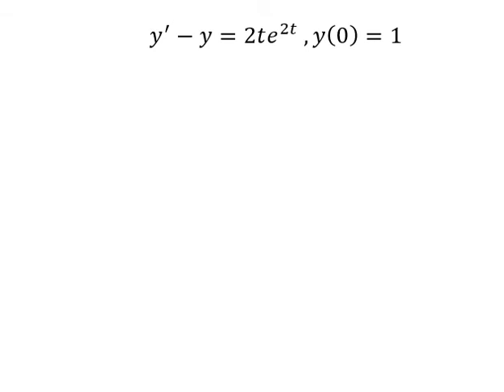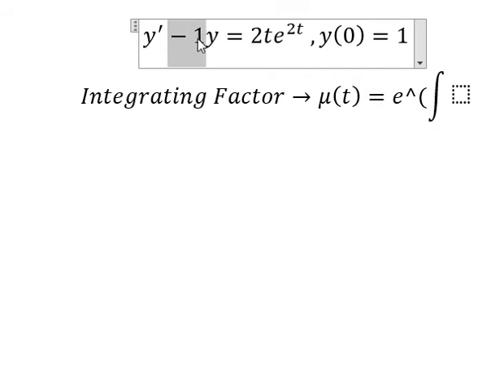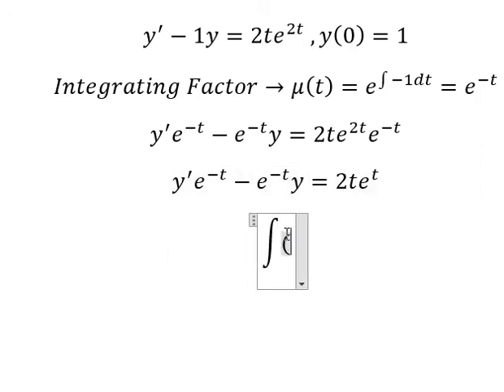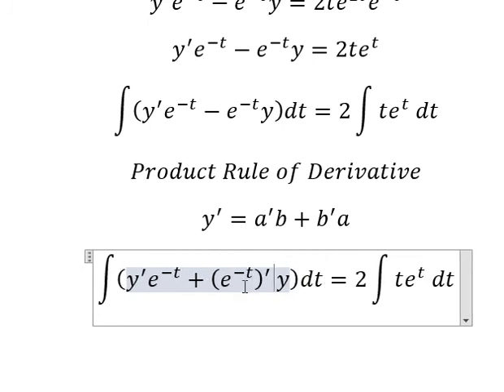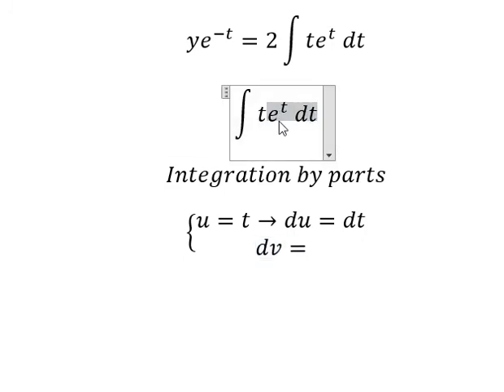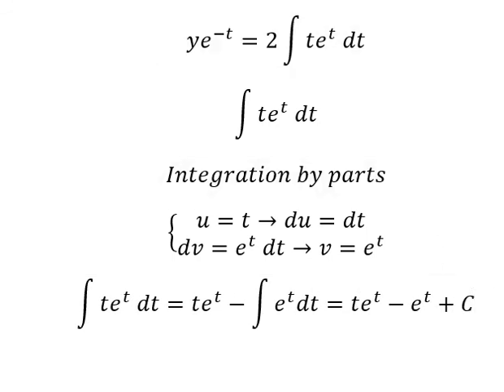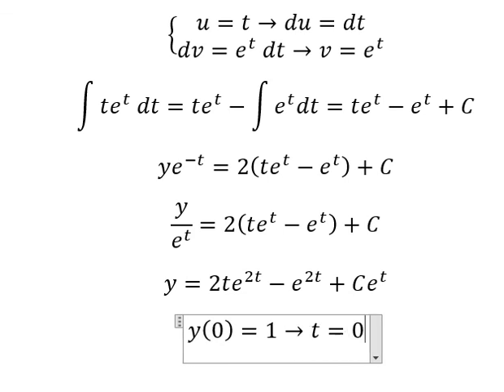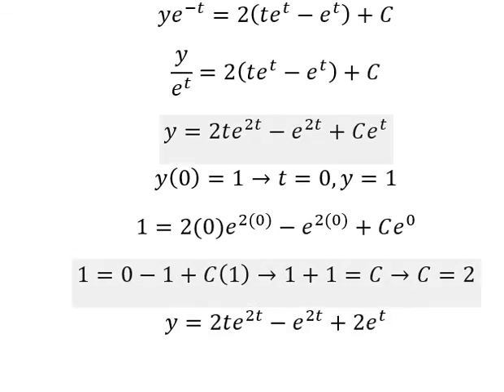Calculus Help: Linear Differential Equations - Integrating Factor - y'- y=2te^(2t) ,y(0)=1